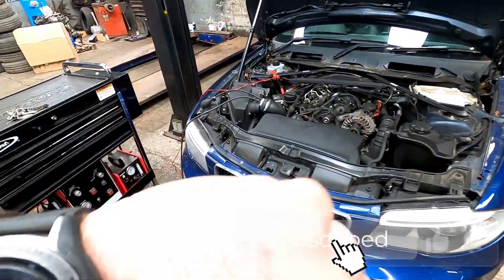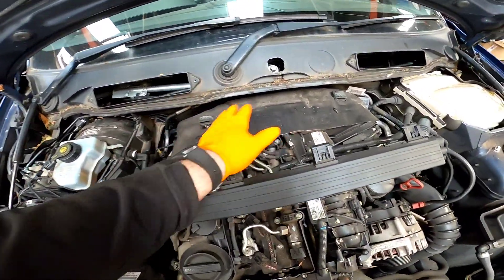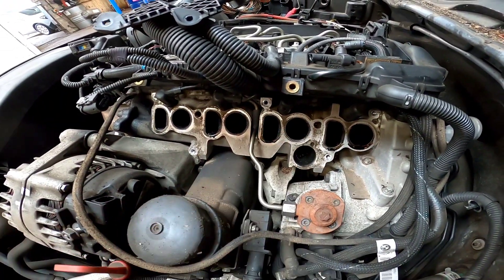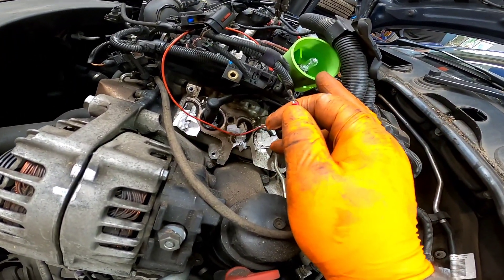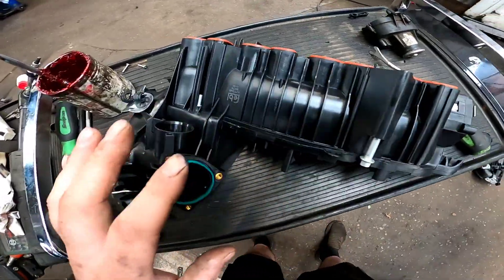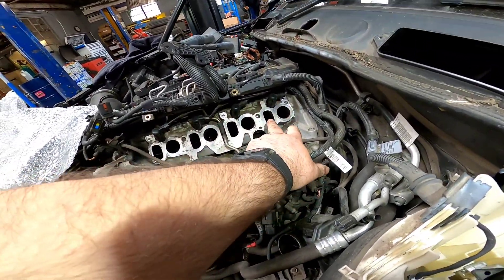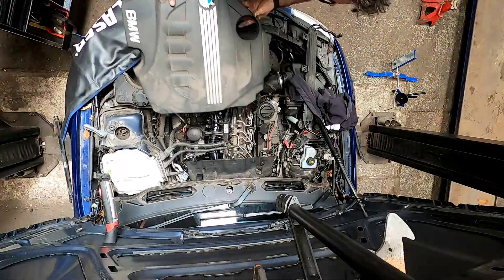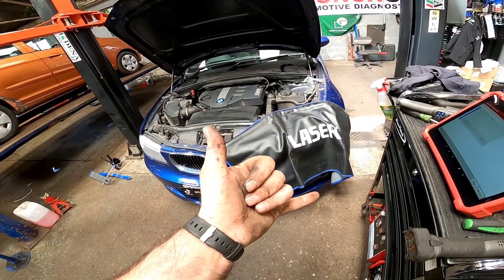bmw 123d dde 4933 air system, air to egr massflow, plausibility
BMW 123d with common inlet manifold and glow plug module failure